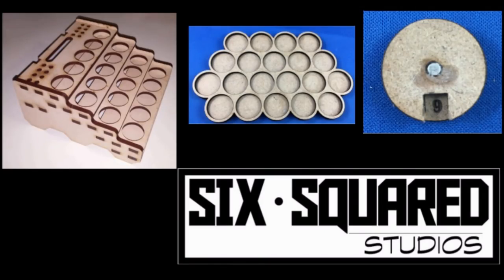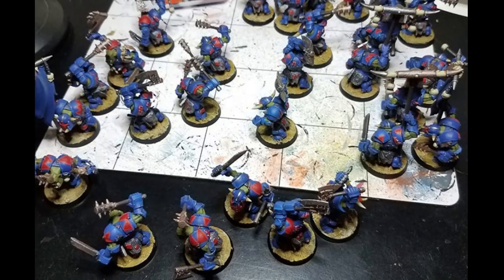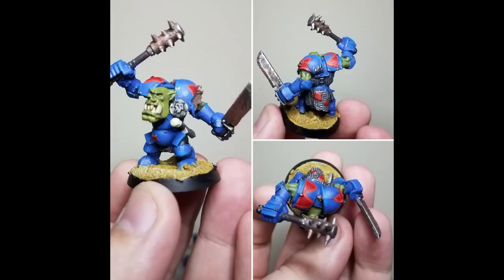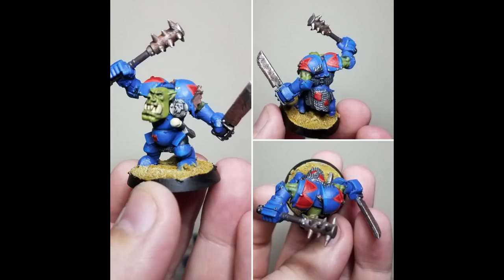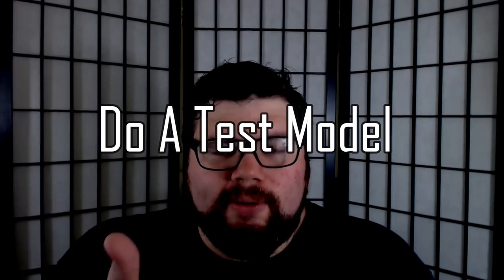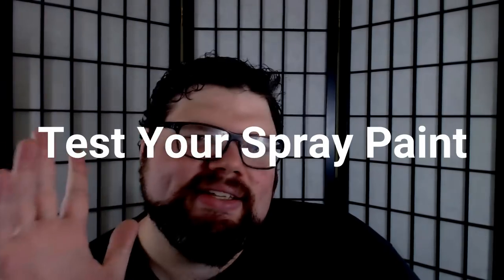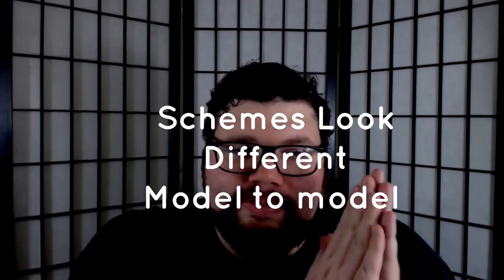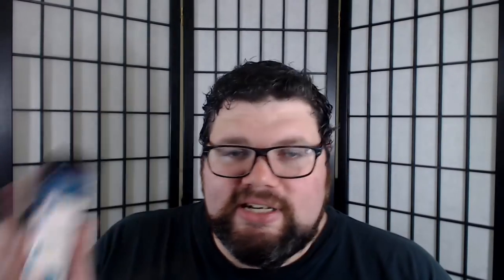I Hated My paint Scheme!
Learn from my mistakes! I'll describe how I made some big errors in my painting and what we can all learn from them!